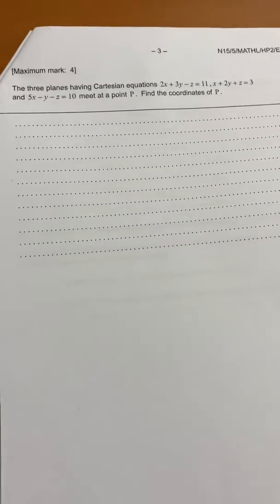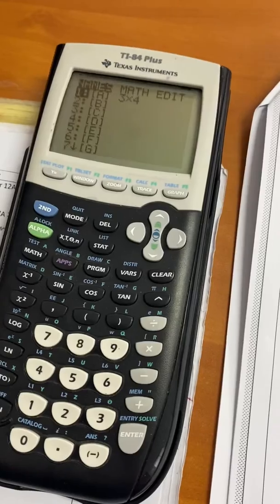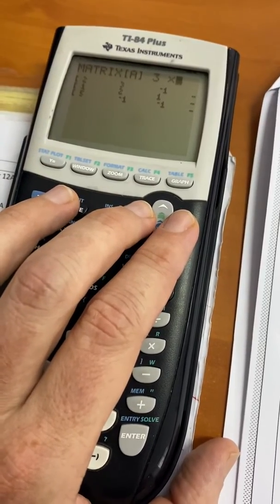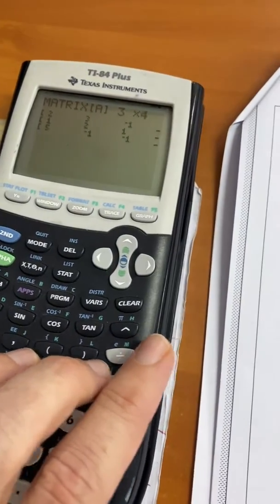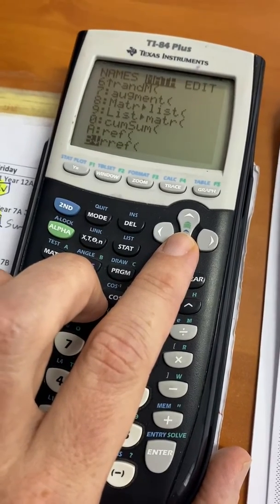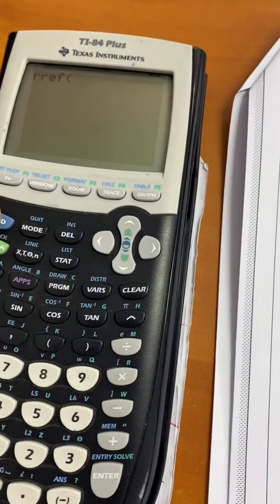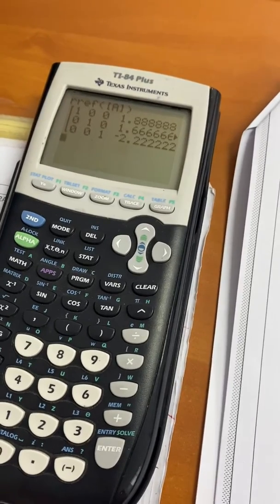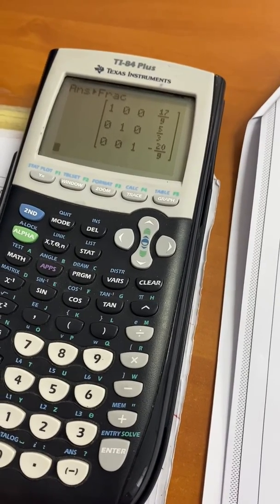Year 13 HL q2 Mock exam P2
Solving 3 Equation 3 variables on a Ti84